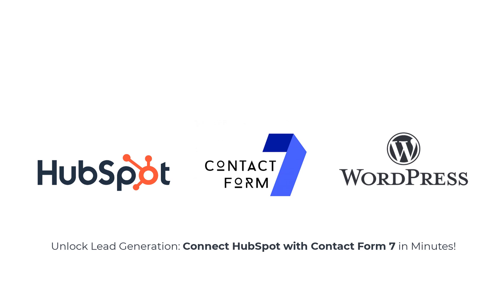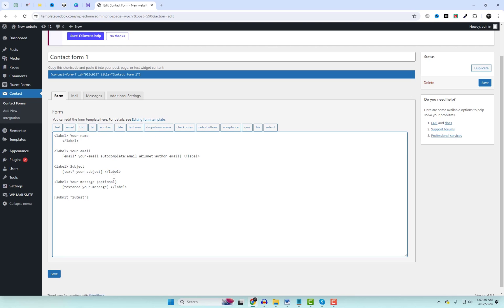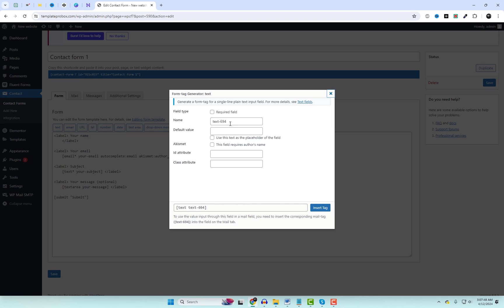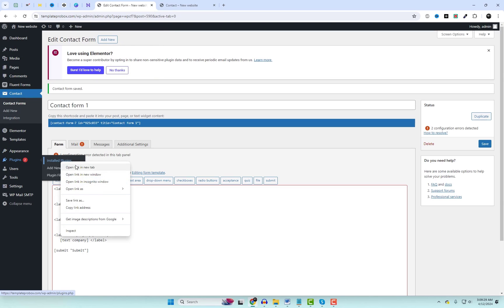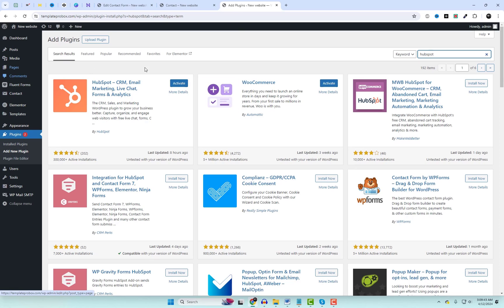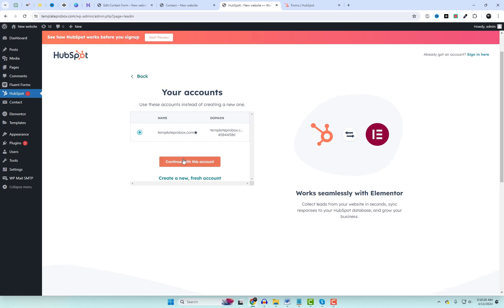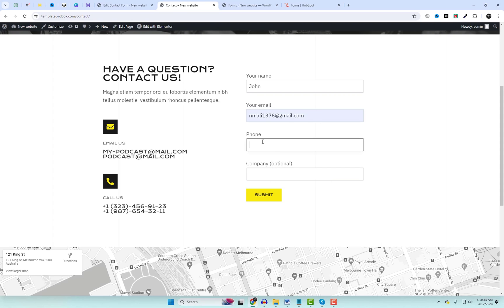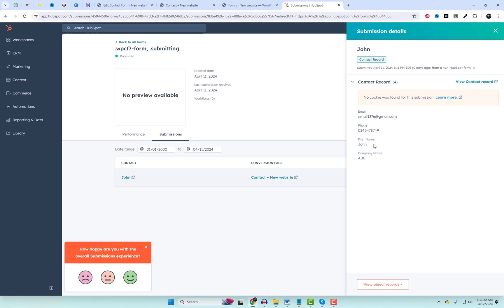WordPress Contact Form 7 Integration with HubSpot for free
Learn how to seamlessly integrate Contact Form 7 forms with HubSpot in this step-by-step tutorial. With this integration, you can effortlessly capture leads and streamline your marketing efforts. Discover how to set up the integration, customize form fields, and ensure smooth data transfer between Contact Form 7 and HubSpot.

Whether you're a marketer, business owner, or developer, this guide will help you optimize your lead generation process. Don't miss out on maximizing your conversion potential – watch now and start leveraging the power of Contact Form 7 and HubSpot integration today!